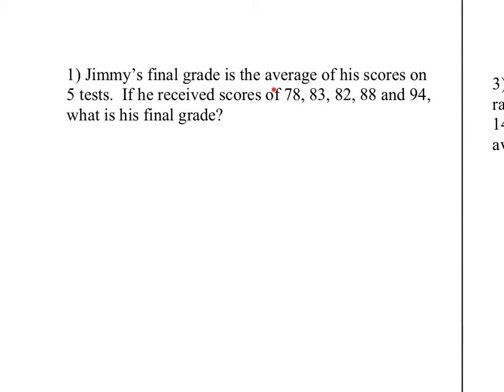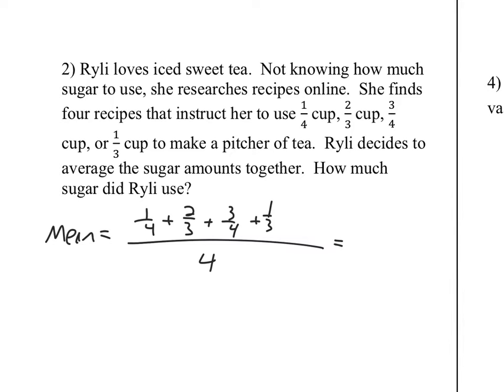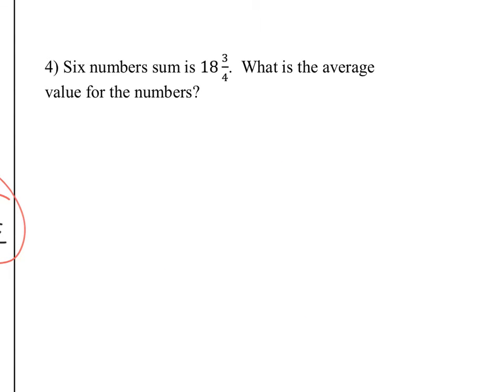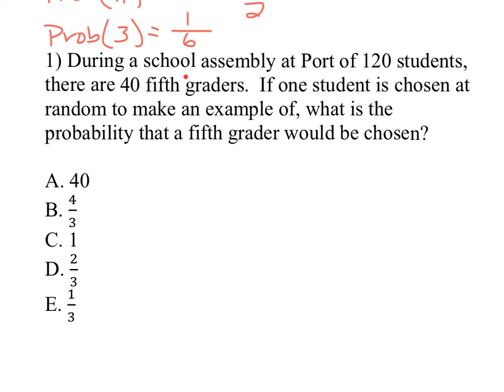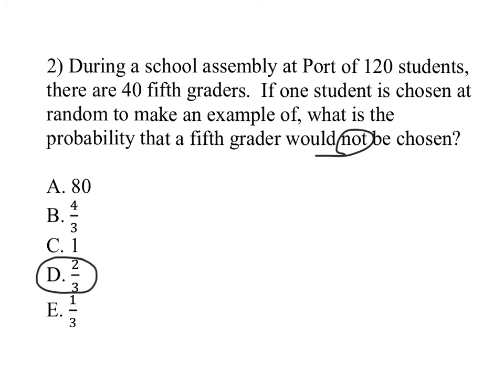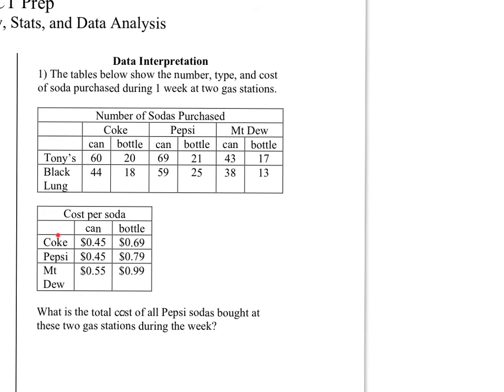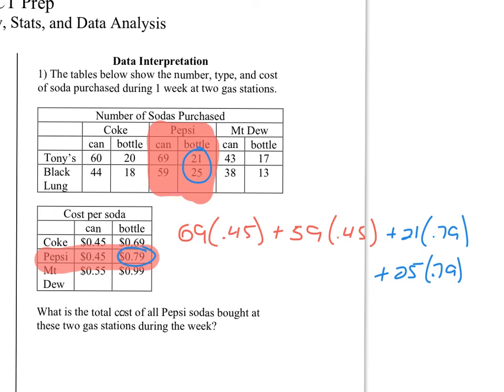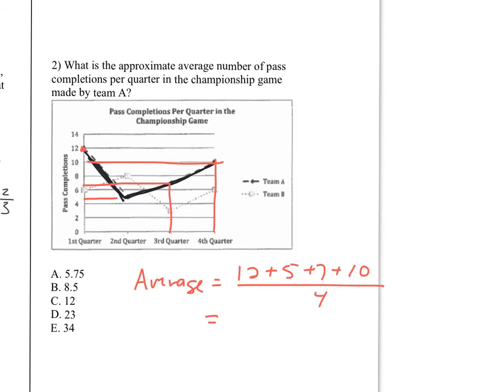ACT Basic 3 Notes Prob, Stats, Data